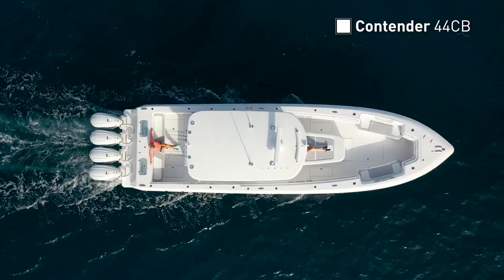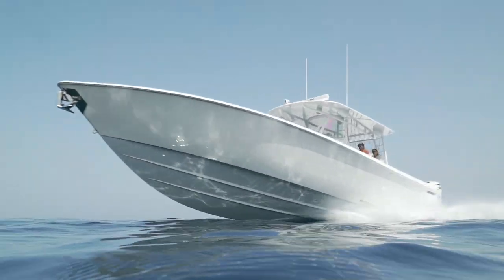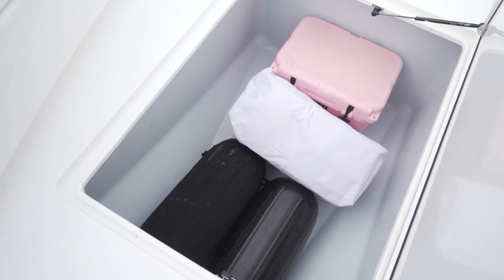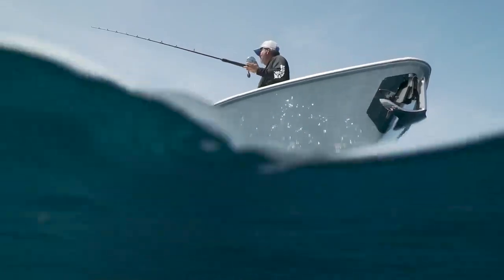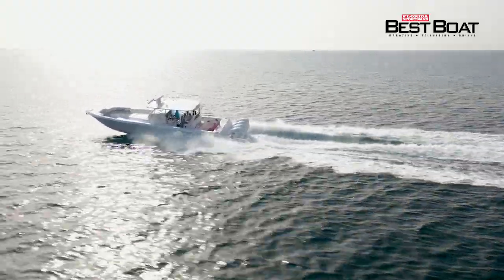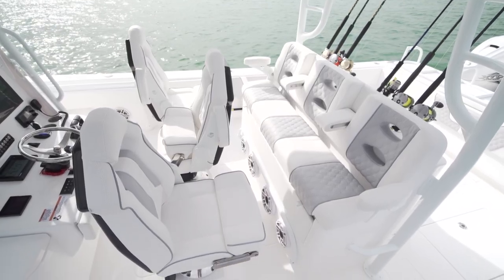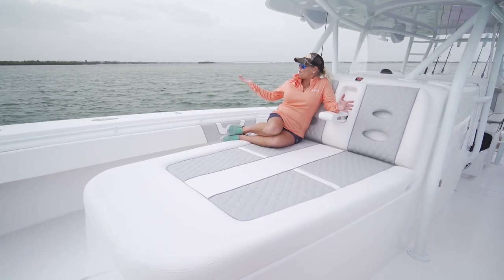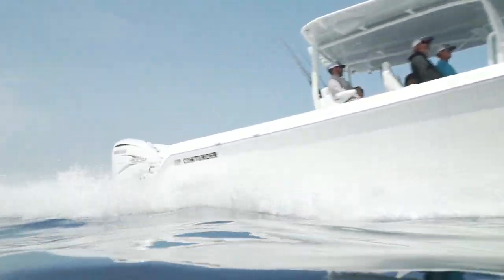Contender 44CB Boat Review: Hardcore Angling meets Luxury Comfort | Florida Sportsman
Let's take a closer look at the Contender 44CB in this boat review from Florida Sportsman. The boom in popularity of larger center consoles has not been lost on Contender Boats by a long shot. The introduction of the 44ST was met with immediate admiration and soon after the 44FA followed. While the former caters to the hardcore fisherman, the latter adds comfort features and amenities geared toward anglers who like to travel abroad and spend nights on the boat. Both have been extremely popular models for this brand.

Contender fans who lie somewhere in the middle between these two camps asked for a model that allows space to go below deck and rest on distant overnight and canyon excursions, yet one that doesn’t sacrifice quite as much workspace as the 44FA layout does. Never one to disappoint, Contender answered the call with their all new 44CB (Canyon Berth) model.

By bringing back the forward seating arrangement of the ST and replacing the full sized sun lounge of the FA with a more compact seat design, the 360-degree efficiency forward is returned to a more work friendly design on the CB. The cabin design offers comfort similar to that found on the FA simply tightened up a bit down below to trade for fishing room on deck.

The tried and true cockpit design of each previous 44 remains in the 44CB including matching 55-gallon transom live wells with the ability to add more well space below deck. A pair of 100-gallon fish boxes to port and starboard flank a roomy access compartment to your pump room and all bilge mechanical systems for maintenance below deck.

Two rows of seating for six passengers behind the Contender Captain’s Helm offers a comfortable spot for each of your crew to relax during a long range run to distant offshore canyon grounds. The rear facing retractable mezzanine style seats double as a large cooler and tackle center below and in the seat back.

The 44CB is the result of some very specific fine tuning on the part of Contender to satisfy the demands of anglers competing at the very highest levels in the sport of offshore fishing. Adding enough comfort to allow your crew to rest intermittently during a multi-day hardcore canyon session enables serious crews to level up their game.

Contender 44CB Specifications:
Length: 43' 10”
Beam: 12’
Draft: 27”
Deadrise: 22.7 degrees
Weight: 19,600 pounds (fish ready)
Max HP: 1700
Fuel: 600 gallons
MSRP: $835,921 with Quad Yamaha 425s